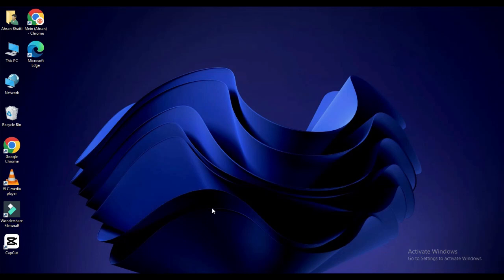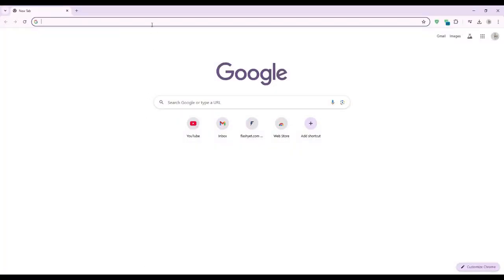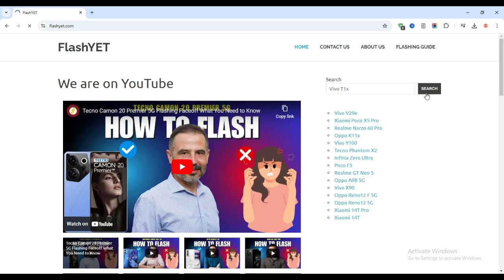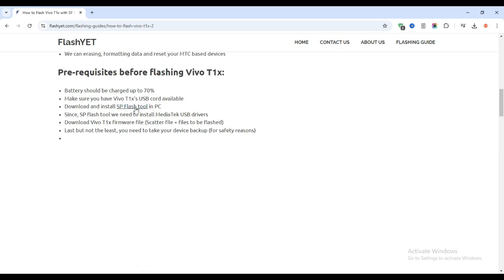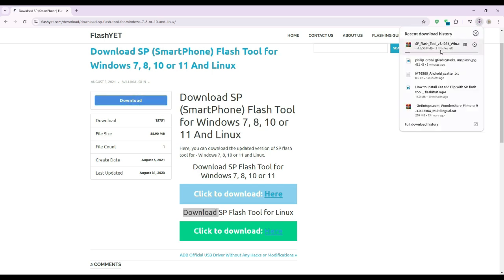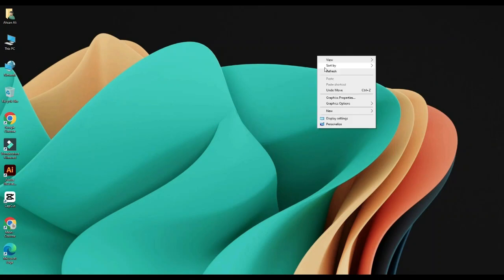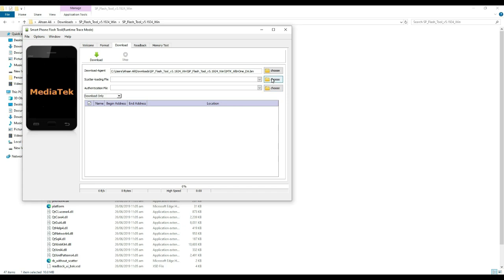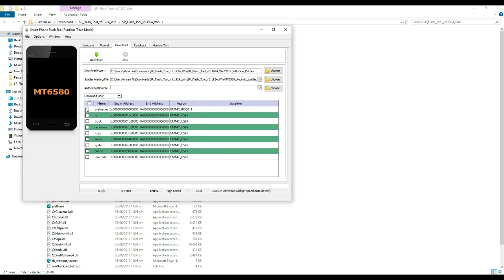WARNING VIVO T1X Scatter File Mistake Could Cost You THOUSANDS!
The Surprising Truth About VIVO T1X's Camera Nobody Tells You

Top 5 Essential Features Every Photographer Needs in 2024 to Beat VIVO T1X and iPhone!

Want FAST VIVO T1X Flashing? Watch This SP Flash Tool Tutorial Now!
FLASH VIVO T1X Secrets NO ONE Tells You!
Get Ahead with VIVO T1X Flashing SECRETS of the PROS!

SP Flash Tool MASTER Reveals FAST VIVO T1X Flashing Secrets!

The WORST Flashing Mistakes You're Making with Your VIVO T1X!

Don't FLASH Your VIVO T1X WRONG!

What's Hiding in Your VIVO T1X Flash File?

Are You FLASHING Your VIVO T1X to DEATH?

VIVO T1X Flashing Secrets You Never Knew EXISTED!

VIVO T1X Scatter File Secrets Revealed!
Want to UNLOCK Your VIVO T1X's Full Potential? Watch This Now!
THE FASTEST Way to Flash VIVO T1X with SP Flash Tool Today!
Avoid These Common VIVO T1X Flashing Mistakes!

Get Your VIVO T1X Flashed in Minutes with This Easy Trick!

What's the BIGGEST VIVO T1X Flashing Mistake You're Making?

In this video I will tell you about flashing of VIVO T1X so watch complete video and like then once share. Flashing guide with sp flash tool by connecting your mobile with pc.

By watching this tutorial you can also flash the VIVO T1X.

1. We can flash to android stock Rom
2. Easliy Flash custom ROM for VIVO T1X
3. Application for fixing bricked or unbrick device
4. Easy to read, write parameters
5. We can erasing, formatting data and reset your MTC based devices as VIVO T1X

1. You will have Pc or have Laptop
2. You need USB data cable for the device
3. Drivers download (MediaTek USB-VCOM drivers)
4. Download Scatter file and files to be flashed
5. Note Backup the device
6. SP Flash Tool Download